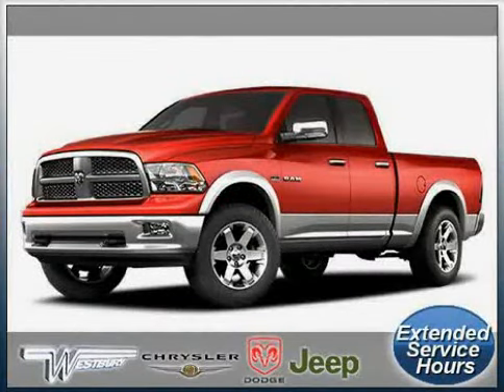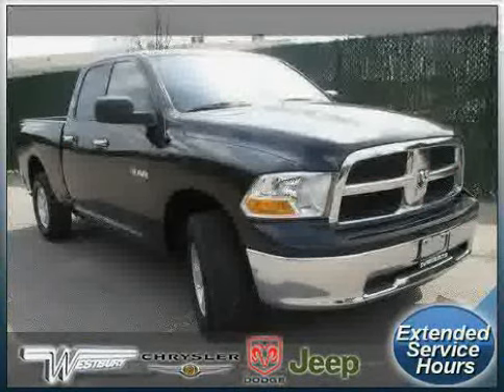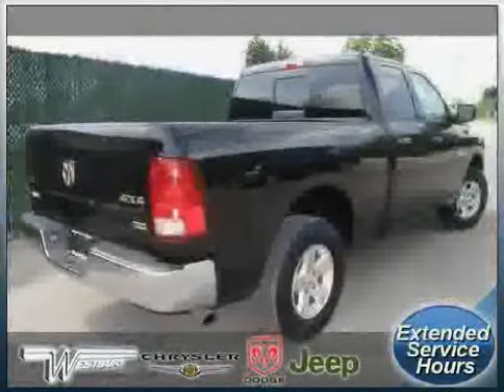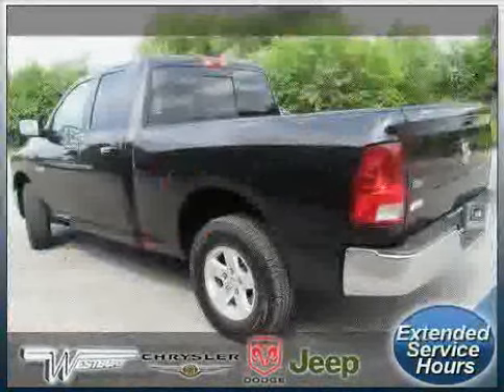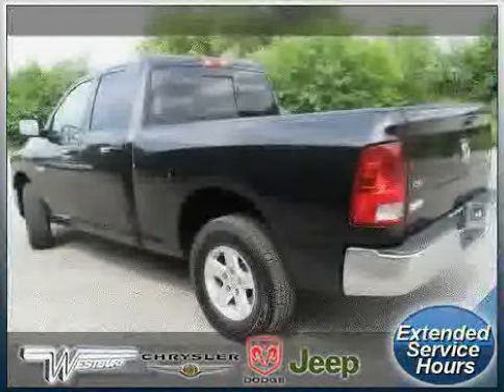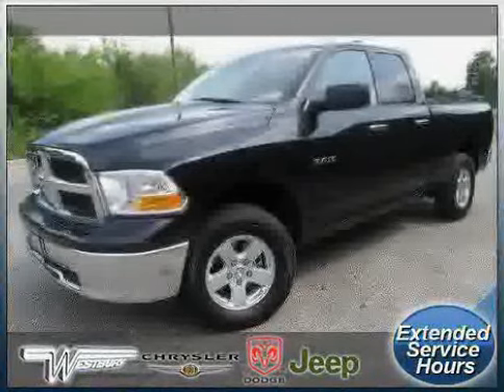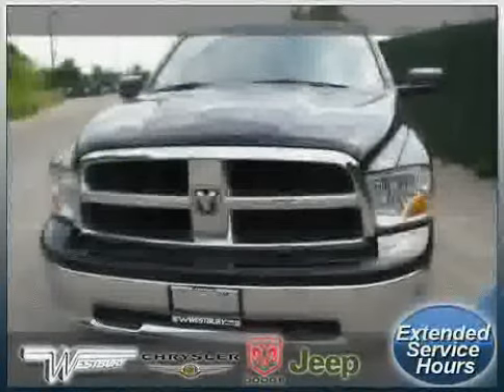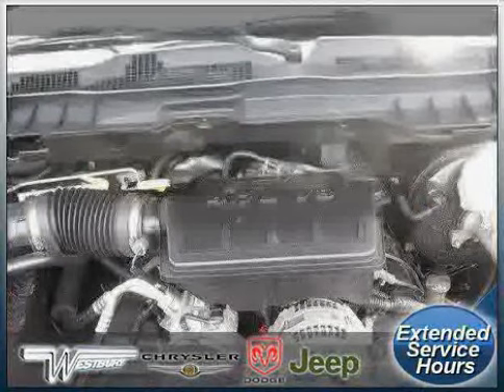2009 Dodge Ram 1500